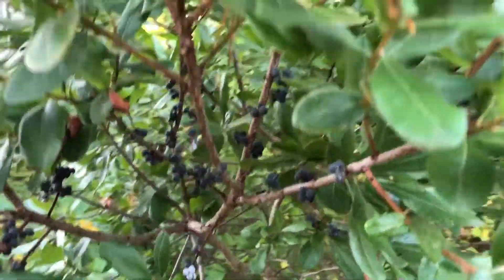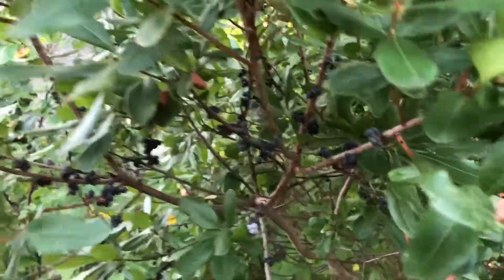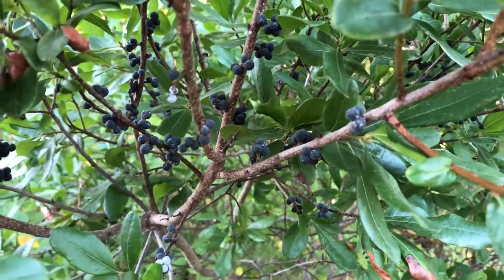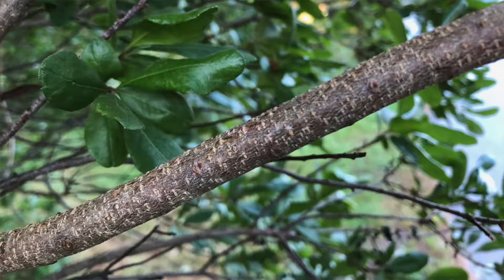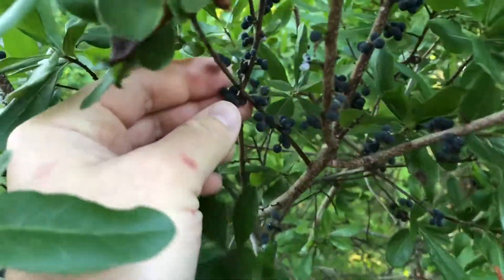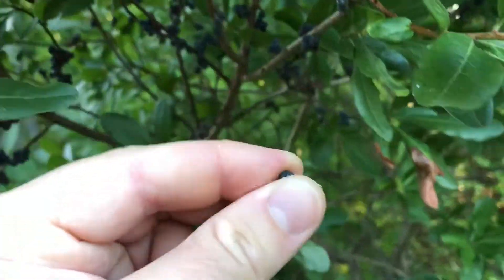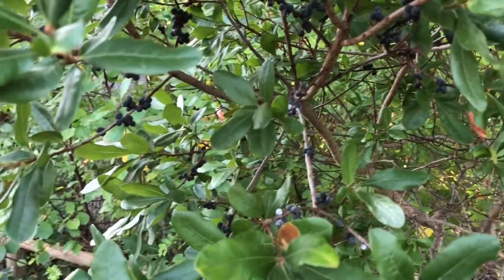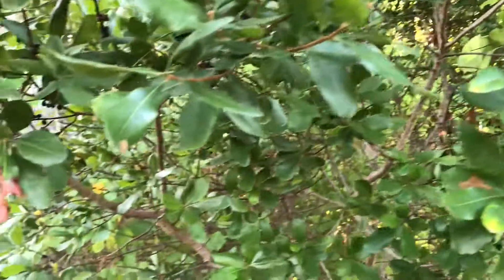How to Identify Northern Bayberry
How to find and identify, northern bayberry.

The Amazon.com links to My Most Recommended Identification Books to Buy:
*Plants:

*Mushrooms:
- Mushrooms of Northeastern North America

- Northern bayberry wax